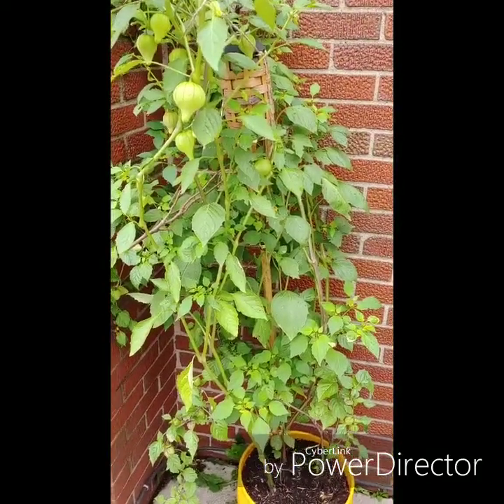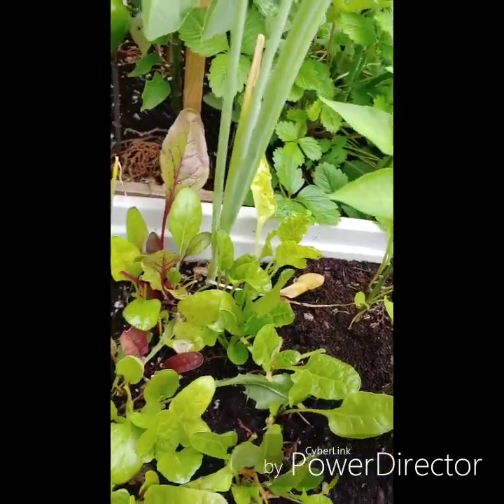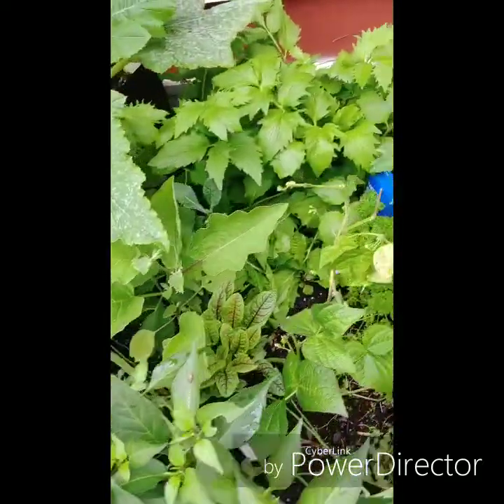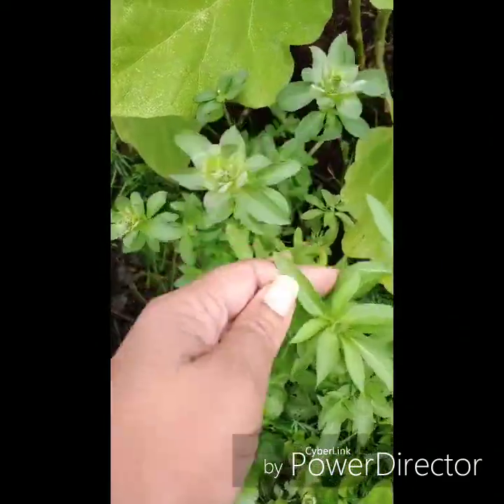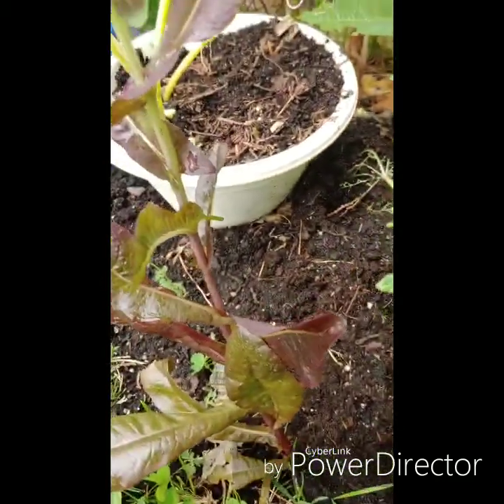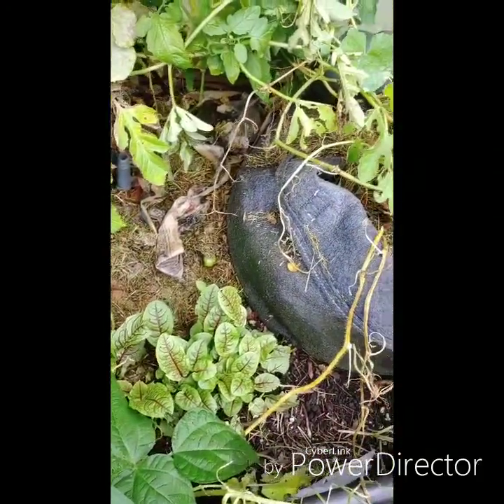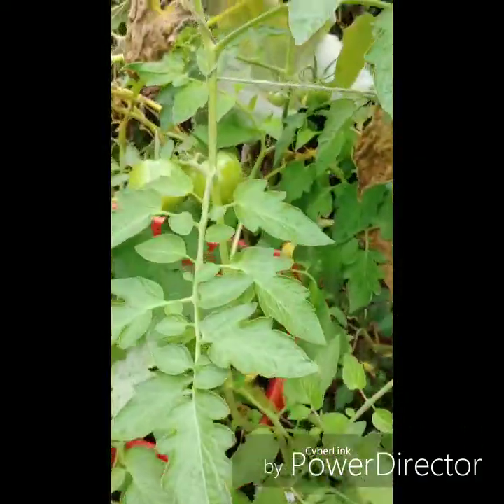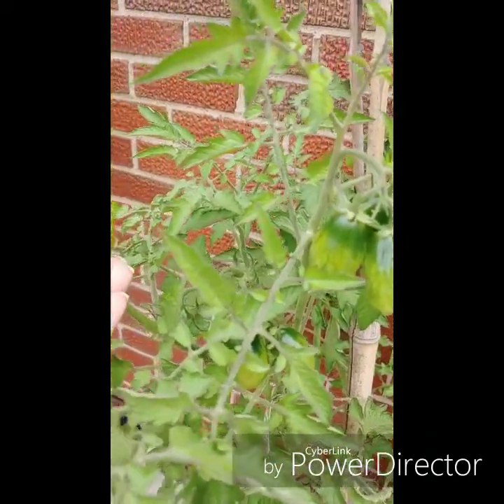2019 garden walk